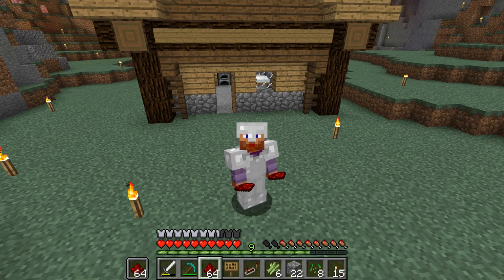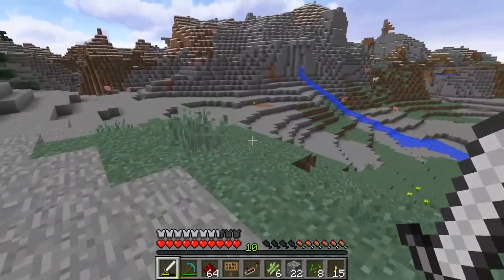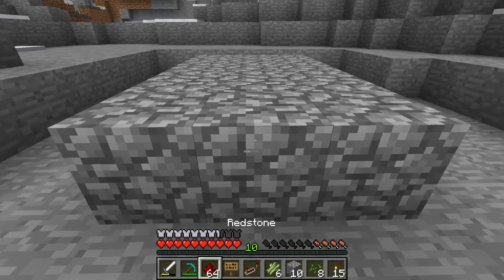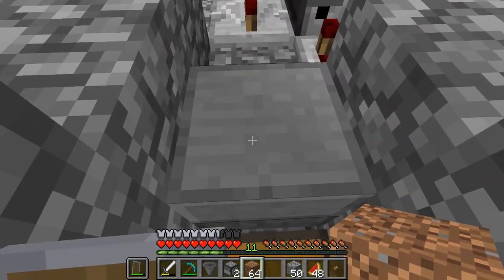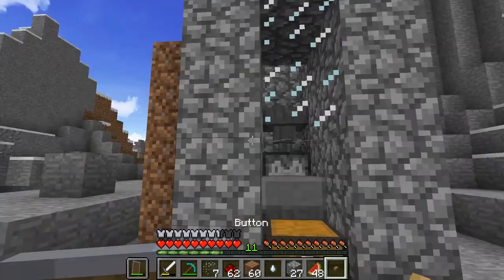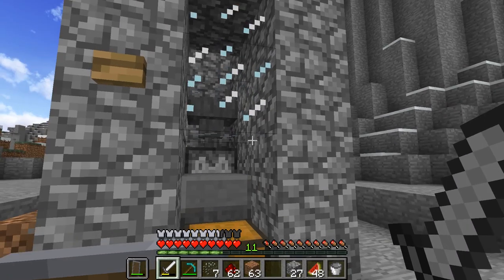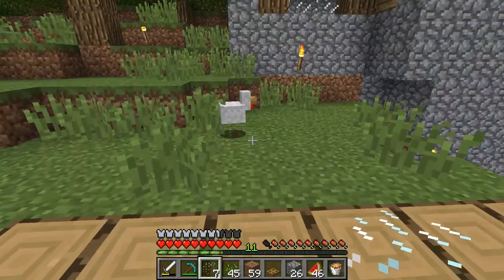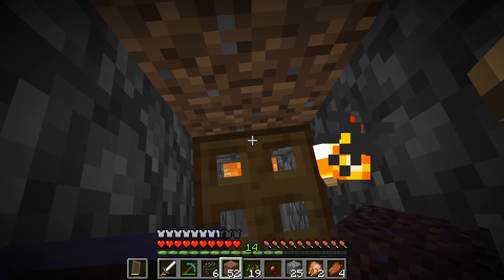Minecraft 1.12 Let's Play Episode 5 - Automatic Cooked Chicken Farm!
Join me as I do some redstone, struggle with herding chicken and build a compact automatic cook chicken farm!